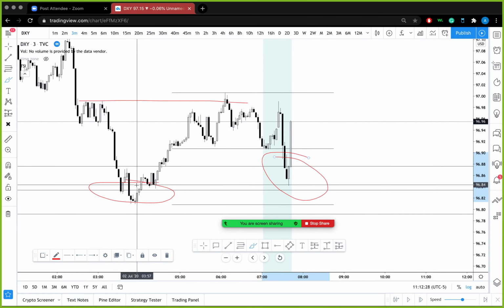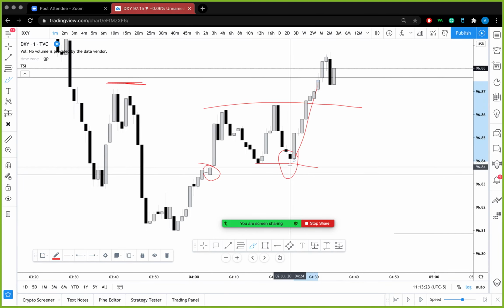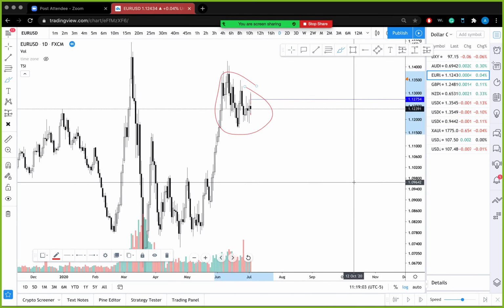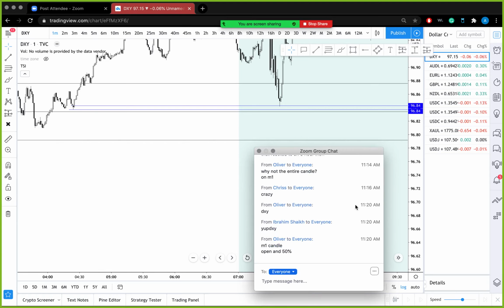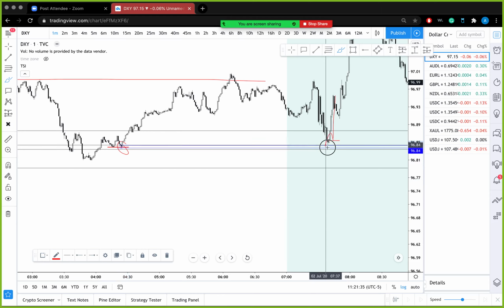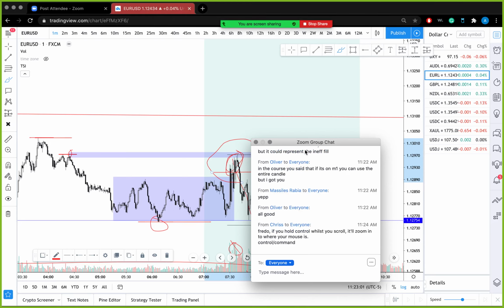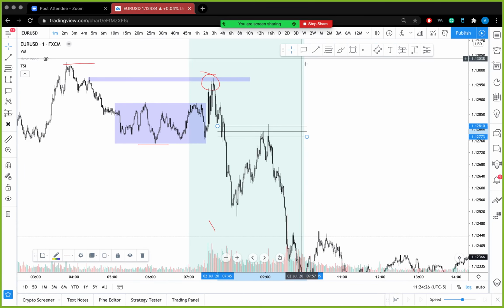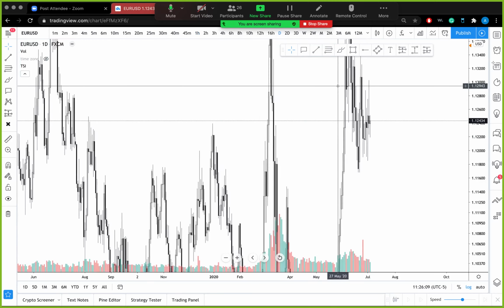7/4/20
0:00 Introduction & Wednesday Market Follow-up
0:41 H4 Reaction & Daily Effort Analysis
2:22 DXY NFP Play & POI Identification
5:46 EURUSD NFP Reaction & Price Narrative
8:03 Countertrend Intraday Plays & Premium Returns
10:30 Sponsored Candle Rules & Entry Nuances
14:13 EURUSD Setup Recap & Volume Confluence
16:54 Range Trading Rules & Closing Remarks